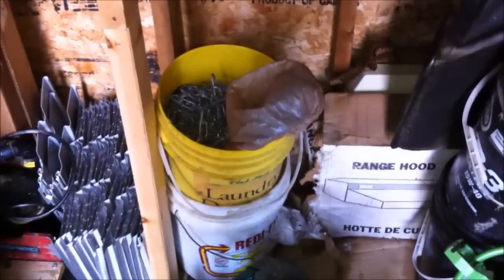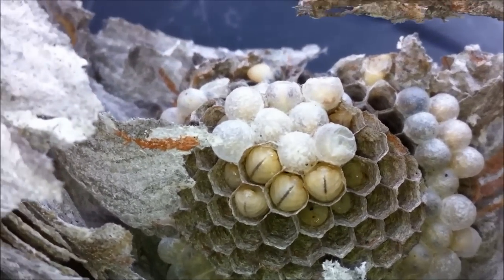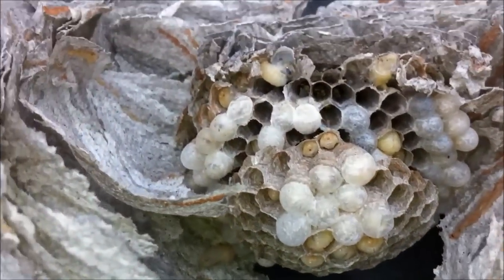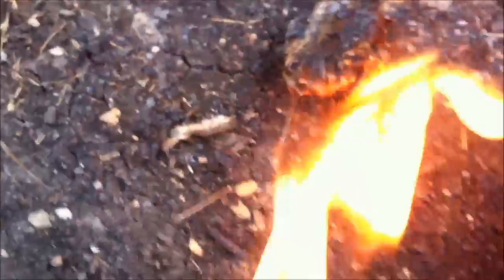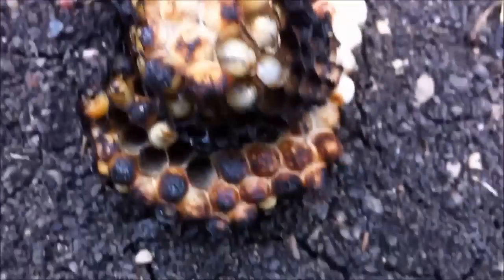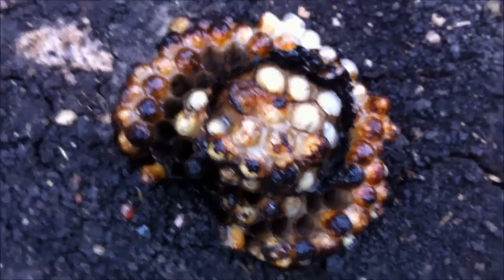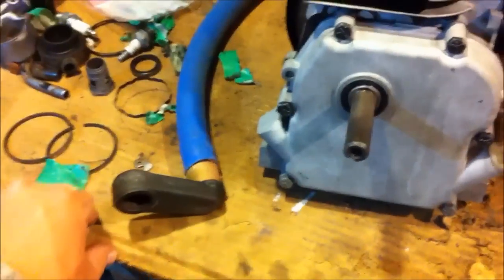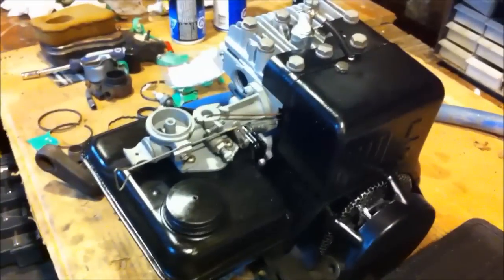I Hate Bees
Will Fire Kill Bees?  Um...